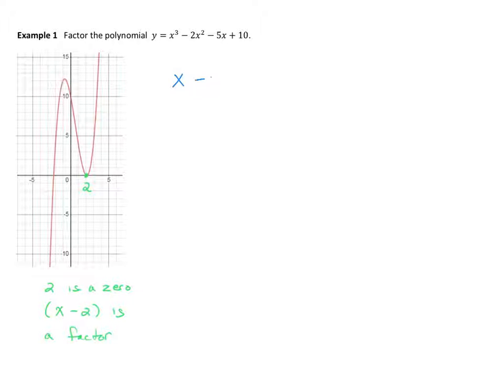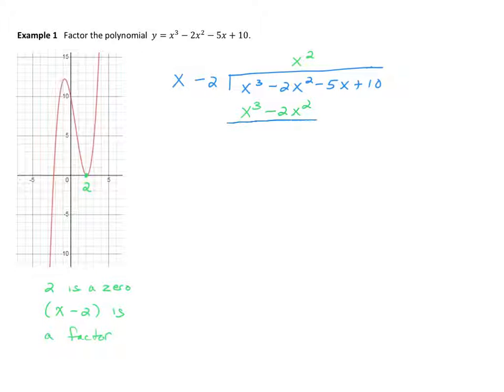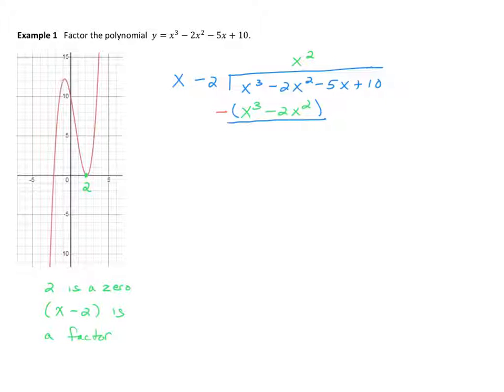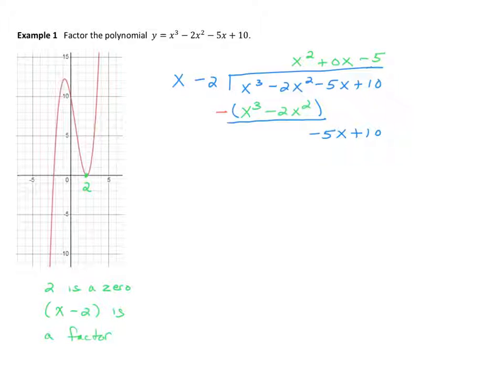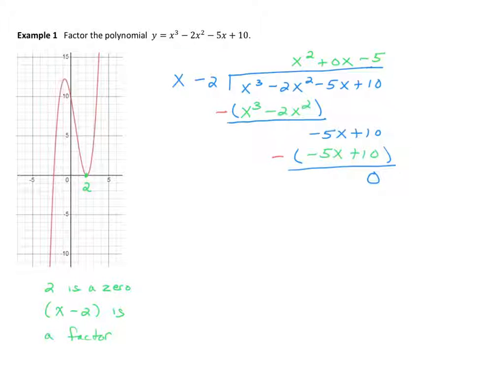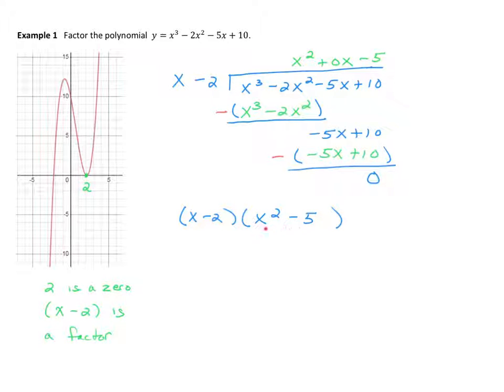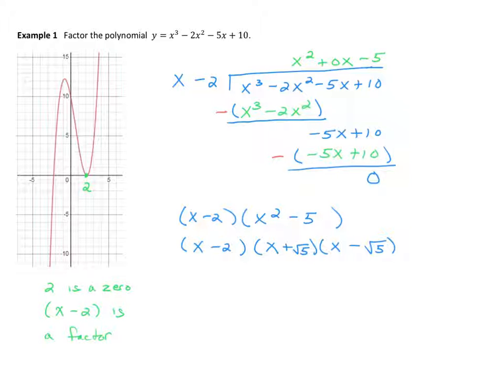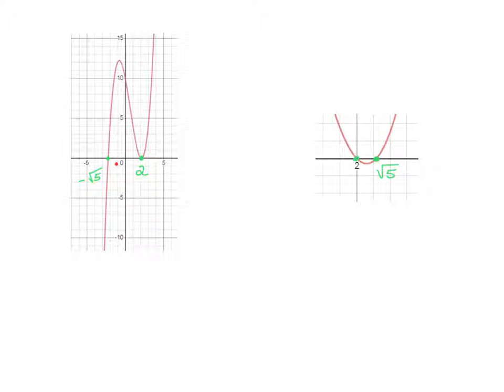MTH 104 Factoring Polynomials